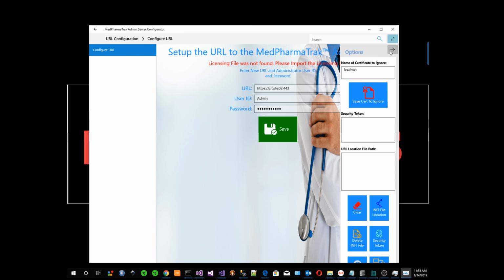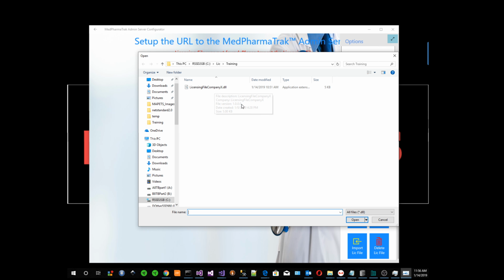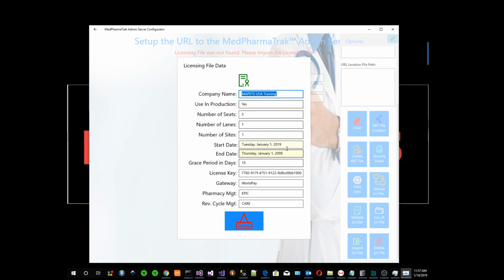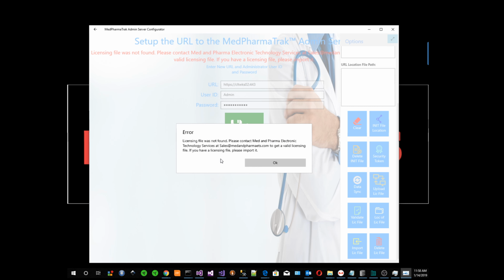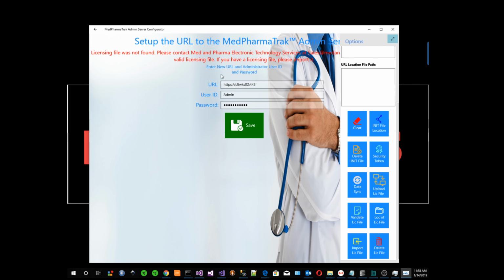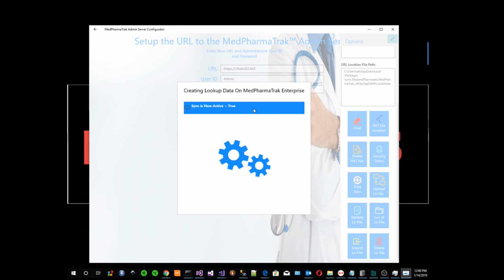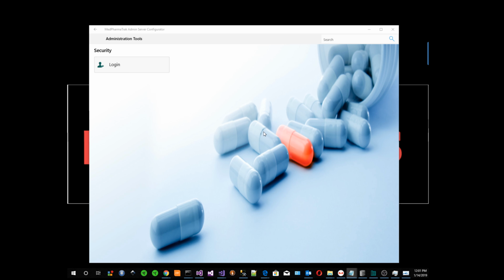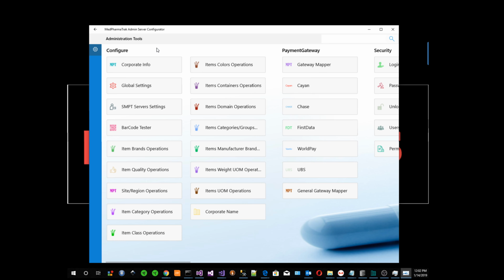How to Load the licensing File in Admin Configurator